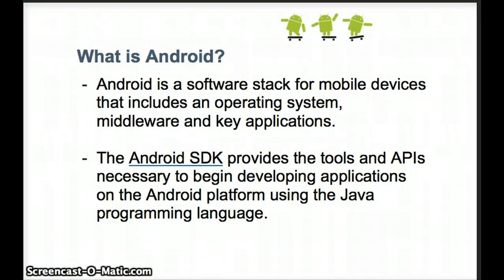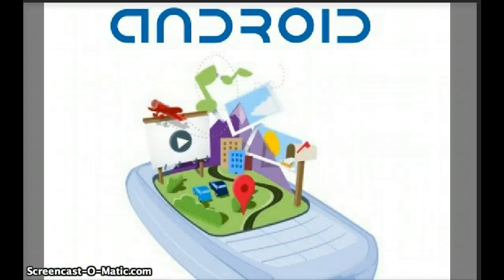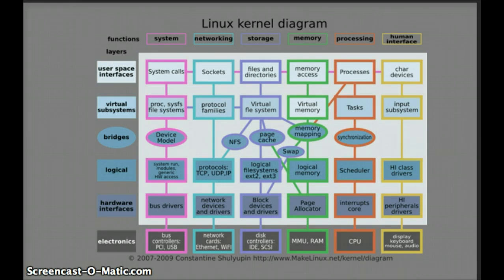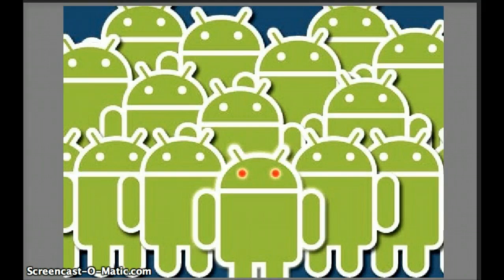ISYS Project - Introduction to Android Operating System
Project done for ISYS class